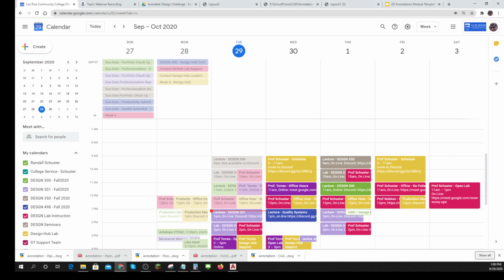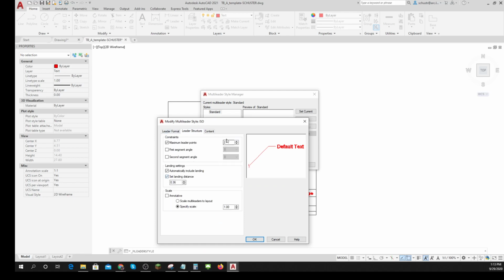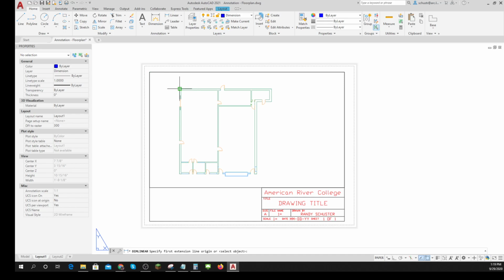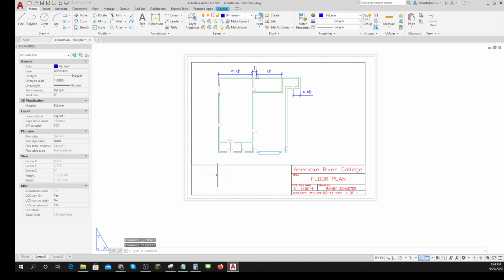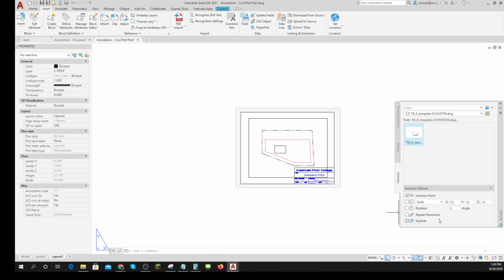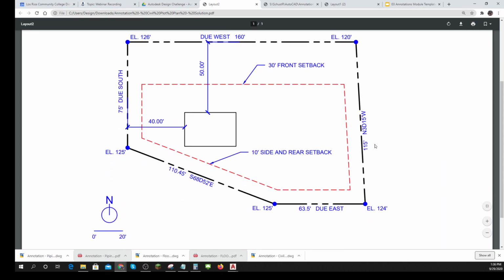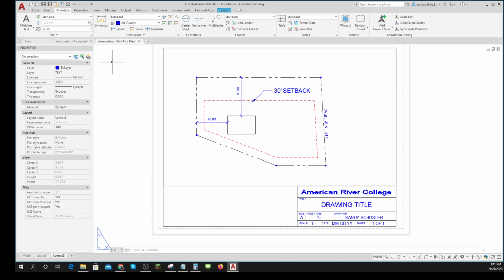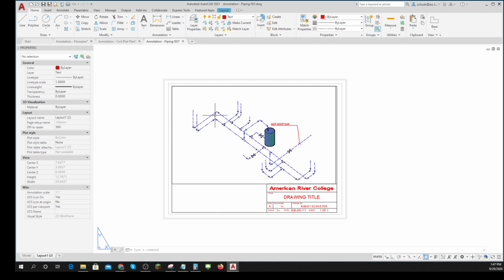9 29 20 301 Lect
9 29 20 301 Lect
Annotations: Aspects of Setting Dimstyles
Mechanical
Architectural
Civil